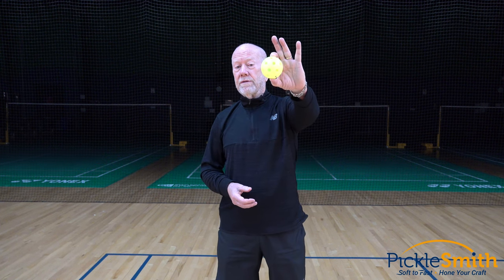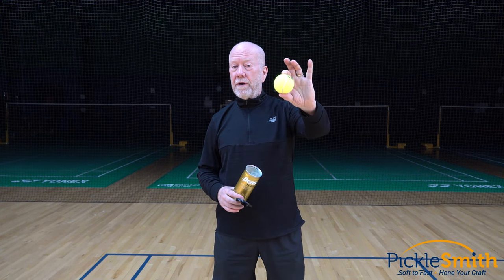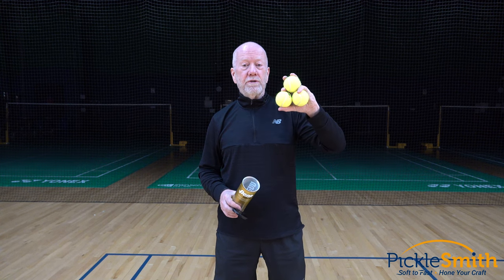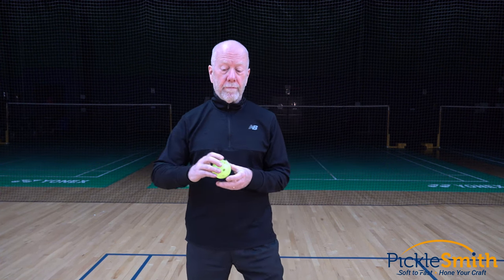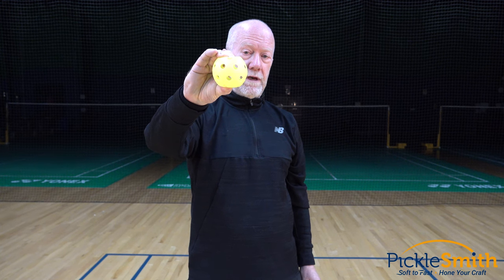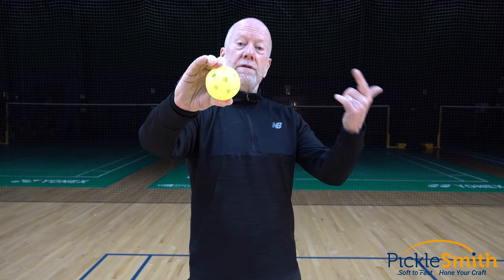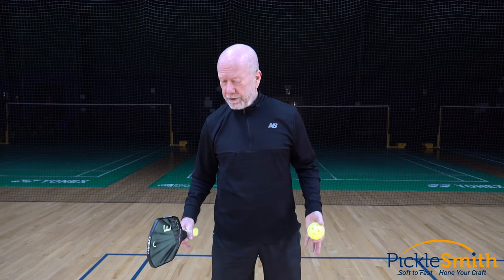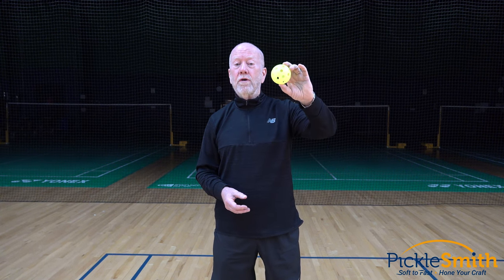Silly Pickleball Balls Die - What They Don't Tell You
I discuss the sad, short life span of a Pickleball. They degrade very quickly and will negatively impact your game, your consistency, if you continue to play with them. You didn't spend the large $$$ for that paddle to play inconsistently. Is that dead $3 ball holding you back? The answer is likely YES if it has been used much at all. REFUSE to play with old balls. Please!

To see all the WTDTY videos, go to the playlist section of this channel and click the WTDTY view full playlist!